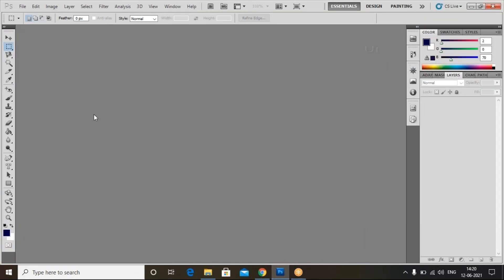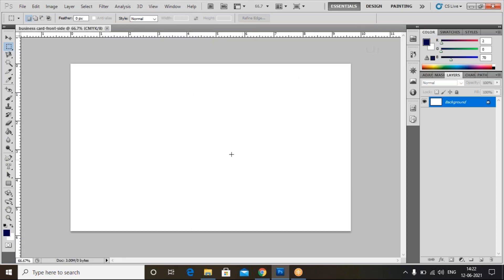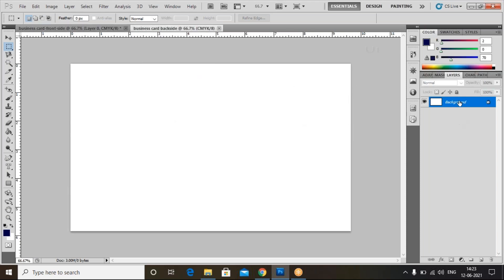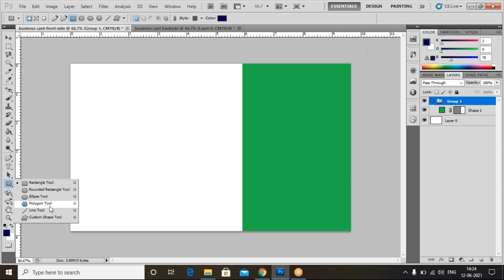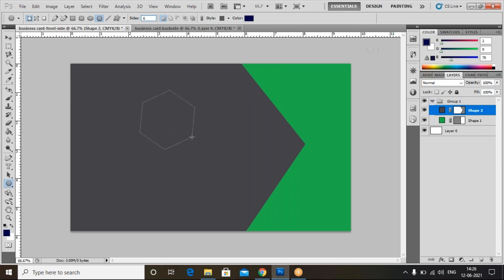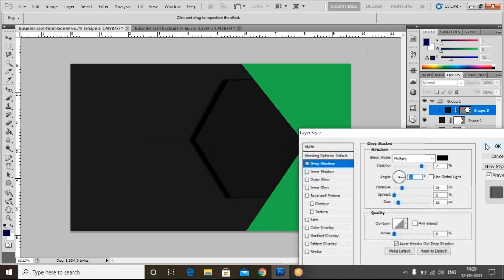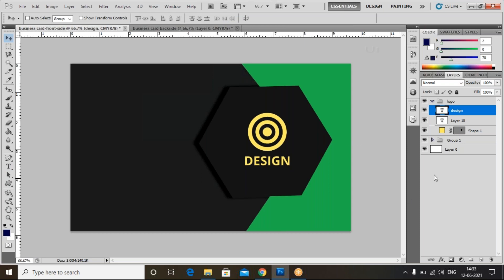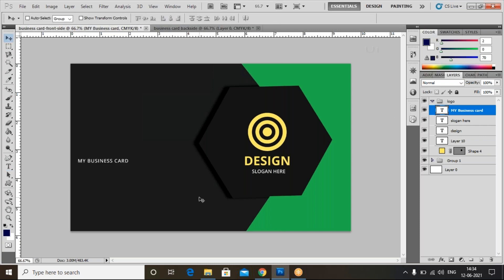How to create Business visiting card design using adobe photoshop ||Part-1|| UX design